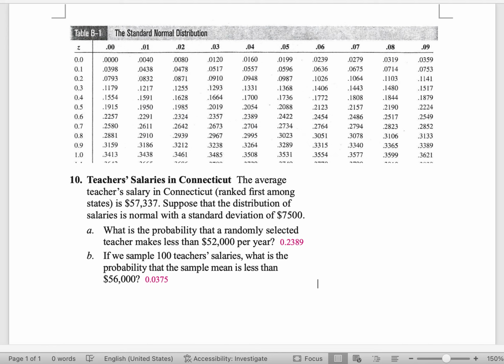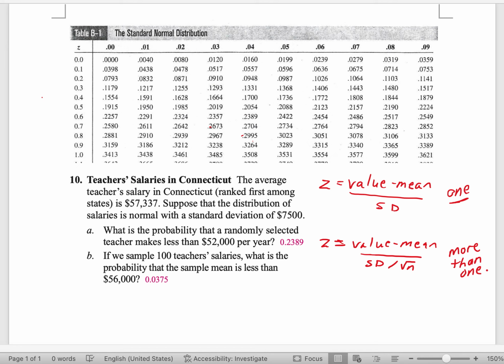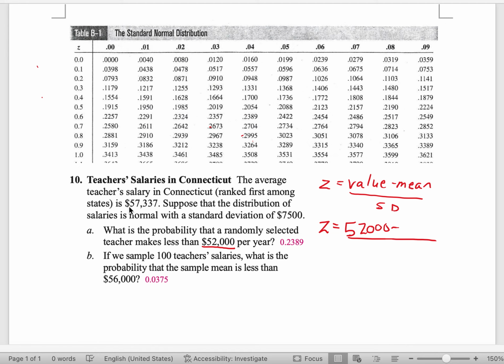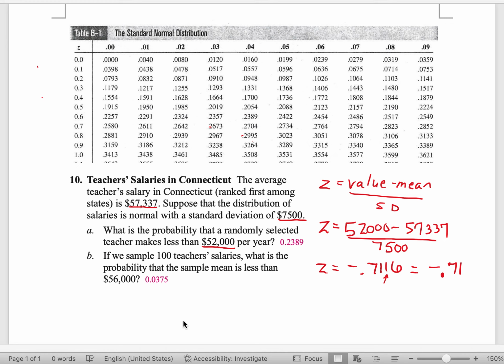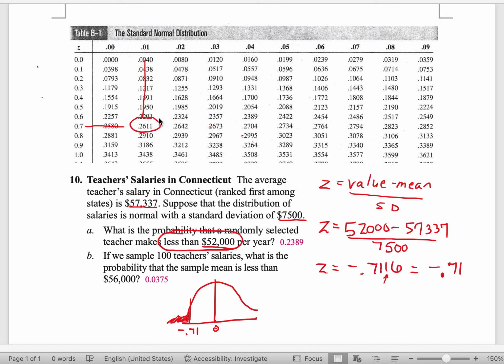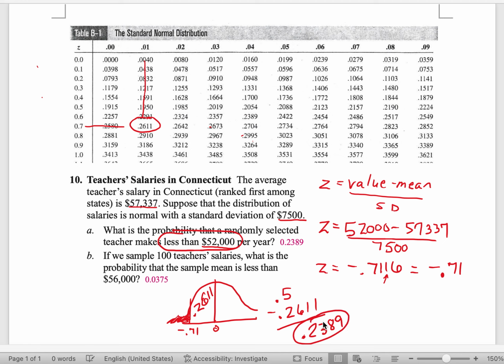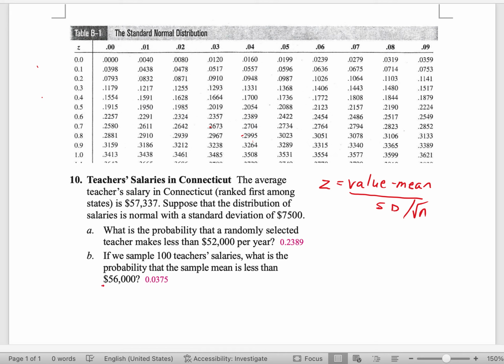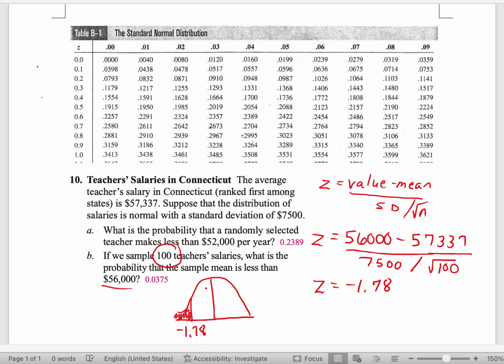Chapter 6 Extra Help